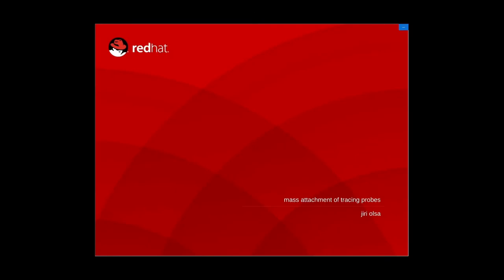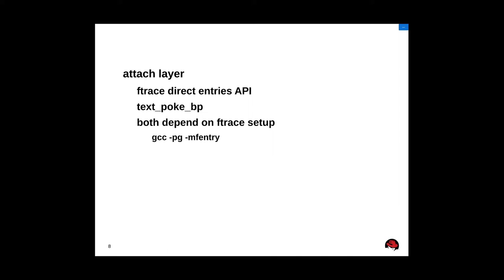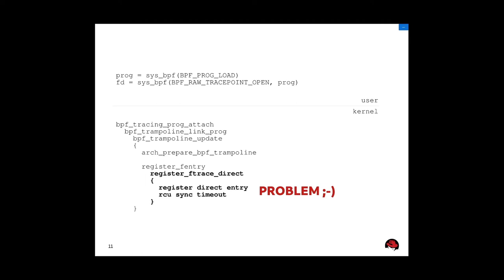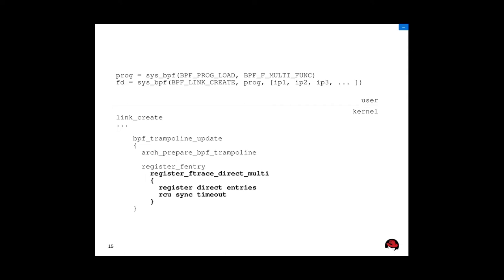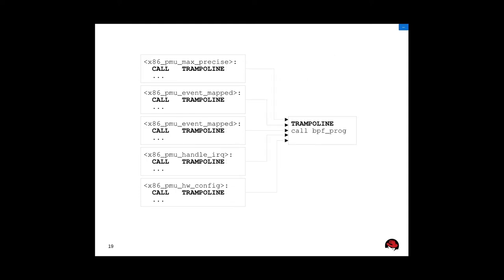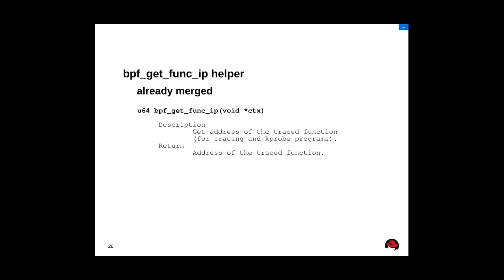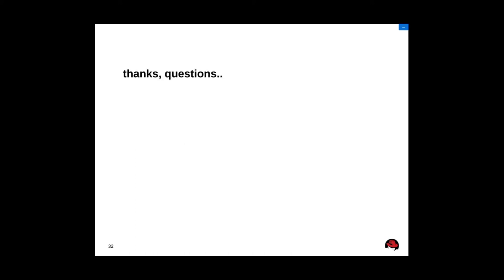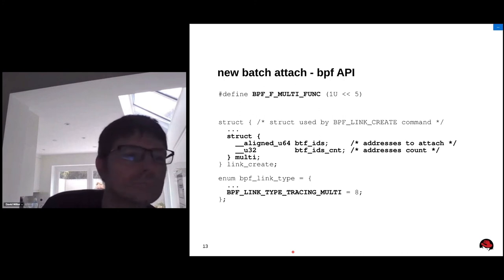bpf: mass attachment of tracing probes - Jiri Olsa